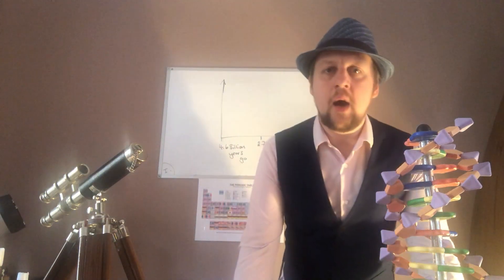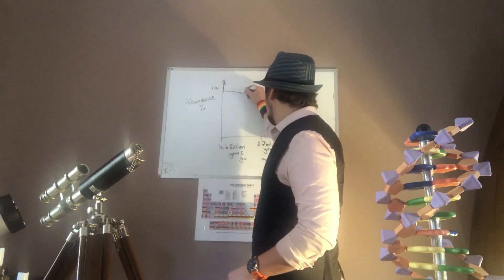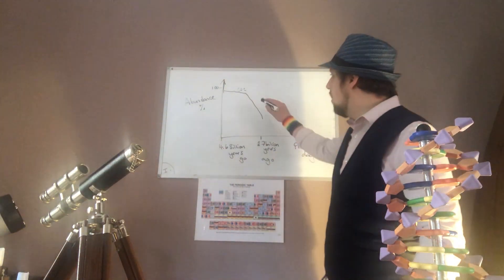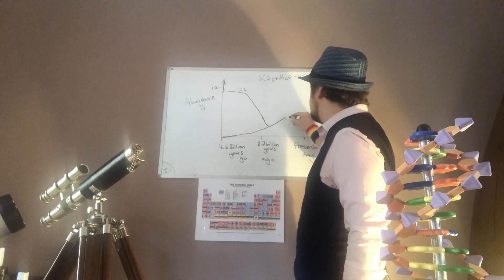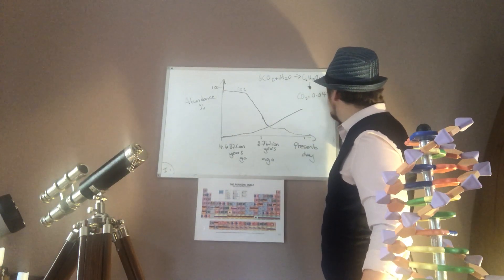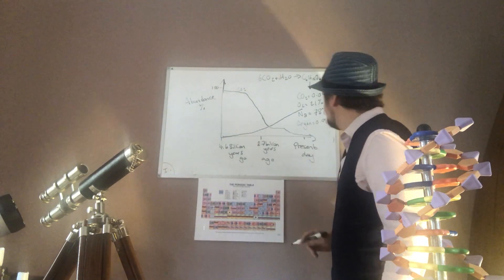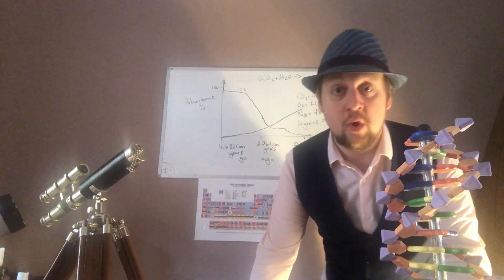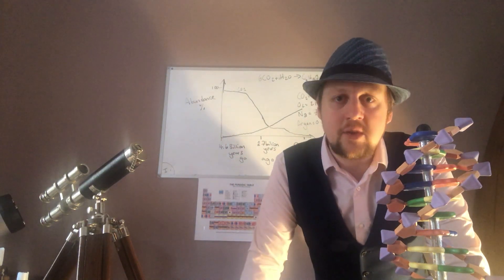Evolution of the Earth's atmosphere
A quick talk-through about the evolution of the Earth's atmosphere.